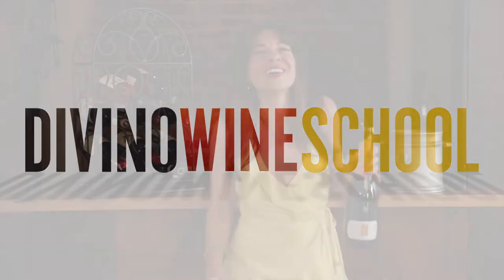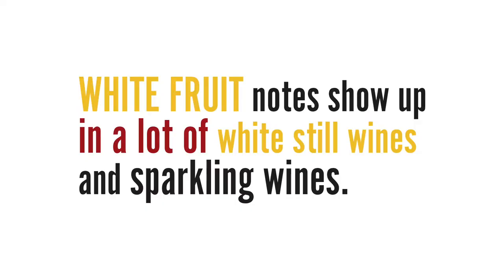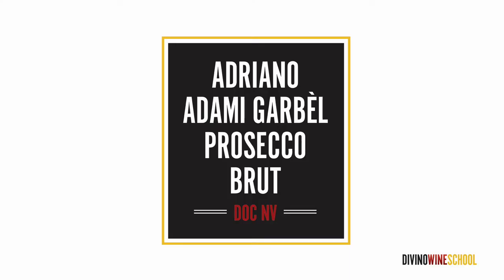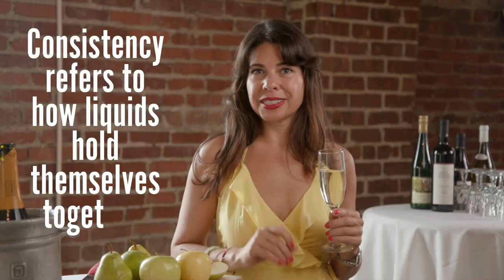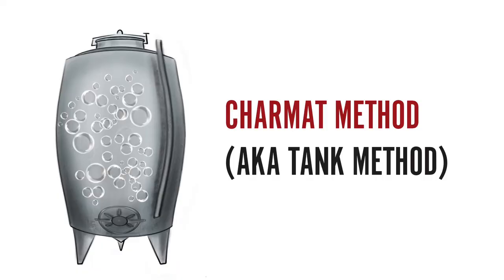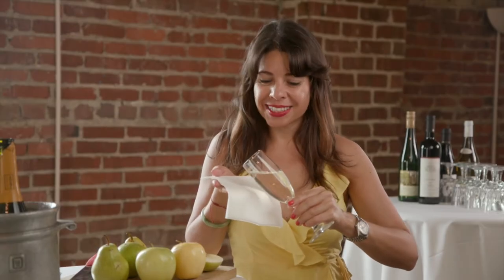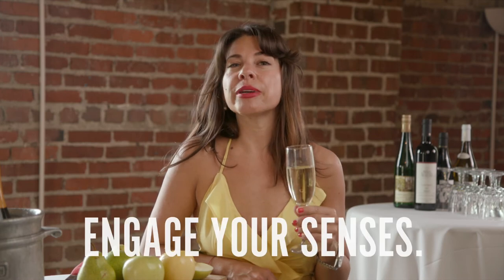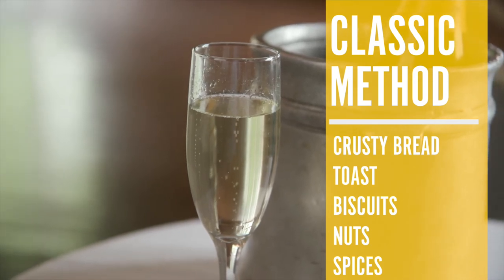Sparkling Wine Making Process - Day 5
Sparkling wine making and sparking wine tasting are at the heart of Day 5!

Learn to taste wine with a certified sommelier. Wine tasting for beginners has never been so much fun!  Whether you are a seasoned wine drinker looking to expand your vocabulary, or a complete novice looking for the basics of wine tasting,  this series is for you!

Explore effervescence in wine tasting in this short introduction to sparkling wine.

Enrollment is FREE. Follow the instructions and check your email with confirmation and a link to download detailed class materials for every episode + blank tasting notes. These are yours to keep forever. Even if you unsubscribe.

In DAY 5 Annie explains how sparkling wine is made. You'll learn about different types of sparkling wine including the classic method like Champagne, and charmat or tank method wines like Prosecco.

We will also discuss how to describe effervescence in wine tasting, and what your observations can tell you about the wine.

WINE OF THE DAY: Adriano Adami Garbél Prosecco Brut DOC NV

MATERIALS: Green apples, Bartlett pears, something white to observe wine, like a napkin or a piece of paper.

"The Ultimate Guide to Sparkling Wine"

This series is an introduction to wine tasting based on the method taught at Associazione Italiana Sommelier (Italian Sommelier Association) but it is more than vocabulary. It is a full immersion experience!

The DiVino philosophy is that wine tasting is an introduction to a larger conversation that includes history, culture, and most of all, personal stories.

It is our goal to give you the tools to join the conversation, while sparking your curiosity.

When you enroll in DiVino Wine School, you get an all access pass to the resources and class notes that we used in every video plus you’ll be the first to know what new videos and classes DiVino is launching on here and on the DiVino website!

DiVino is a wine consulting, education, and communications company operating out of New York City, founded by a certified sommelier and travel writer, and seasoned wine industry professional.

21 Days to Wine was written, produced and directed by Annie Shapero, certified sommelier and founder of DiVino, and editor of the DiVino Blog

It was shot and edited on location in Westport, Kansas City by Worth It Films.

Connect with Annie & Divino!